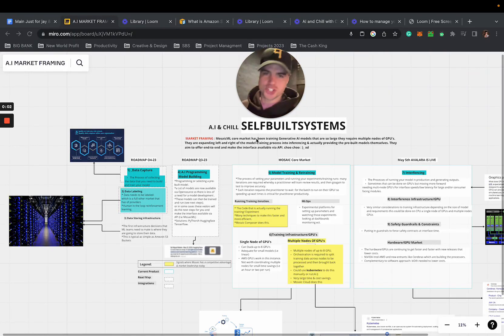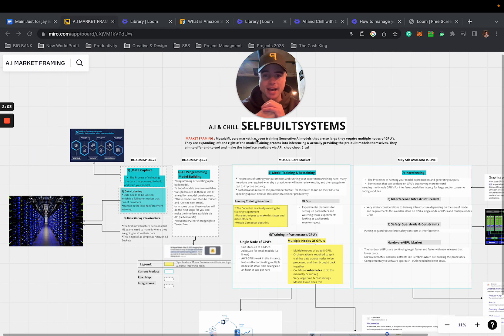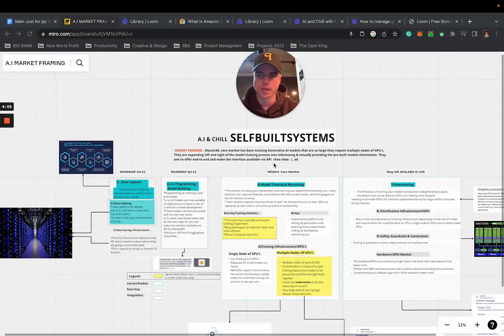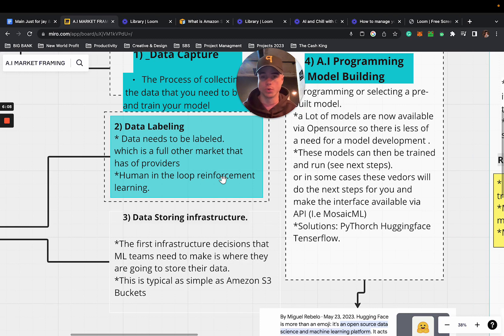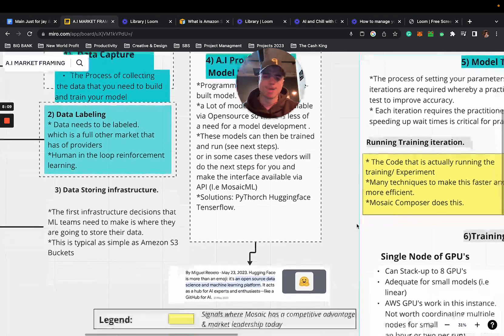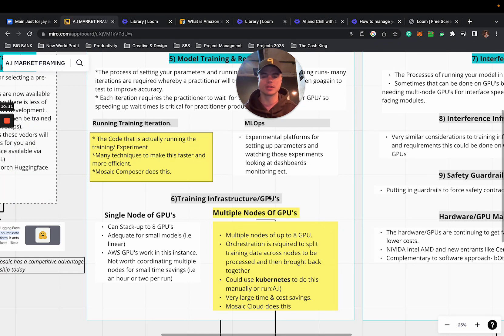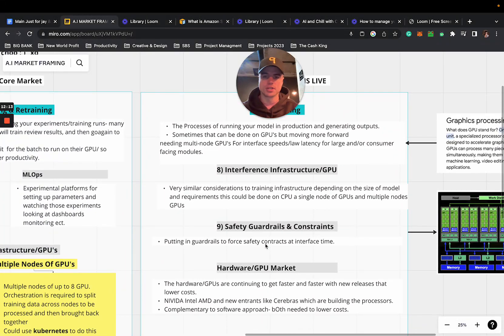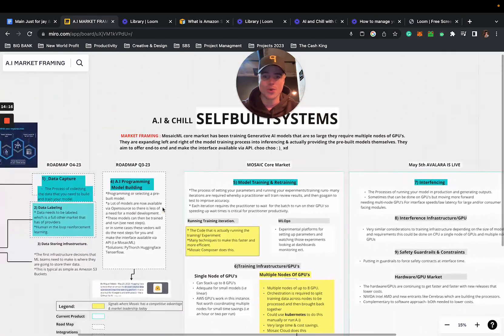(A.I) Step By Step RoadMapp for $6-7 Figure Business Owners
This is not a video on how to use chatGPT in your business this is a Market Framing for Current avenues in A.i if you are looking to actually build A.I infrastructure into- your business and dominate your market period as a business owner you know that there are really only 2 things that matters
N1. Generating a ton of free cash flow.
N2. making sure your business is actually profitable in the long run.
N.3 Crafting a edge in a ever-growing and evolving market one that will outmaneuver your competitors.

And when understanding the A.i landscape a bit better into the opportunities it holds for you as the business owner you will be able to unlock a new edge above your competitors thats still watching content creators make videos on 32 tips for chatgpt or the GPT/entrpeneur like that cute.

But i know the real players will understand what i am saying here.

if you find value in this video share it with 2 other business owners or someone who needs to hop on this right now !

Thanks for you time and your attention.

Love Triplejay.